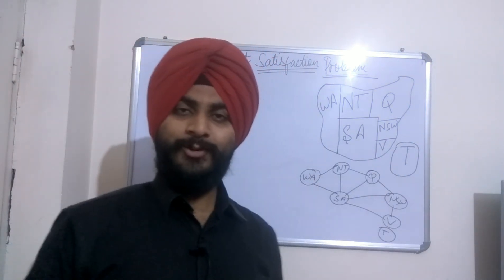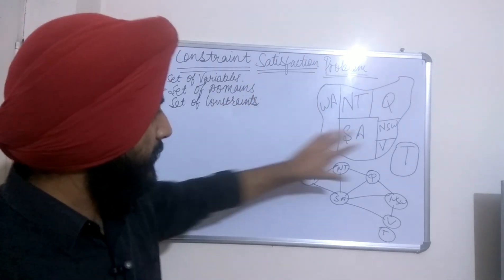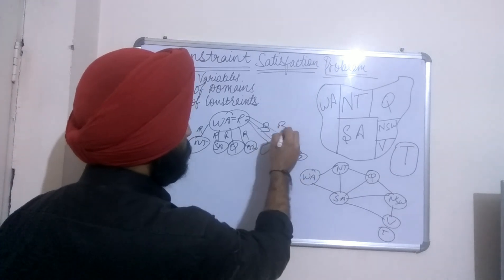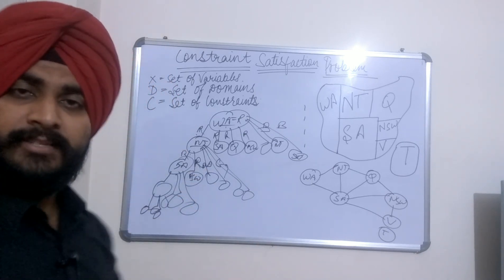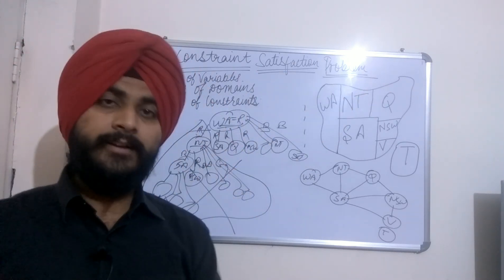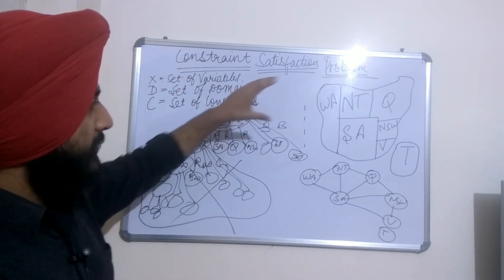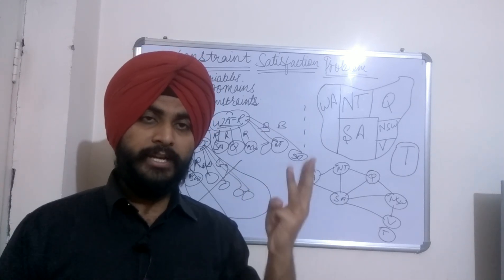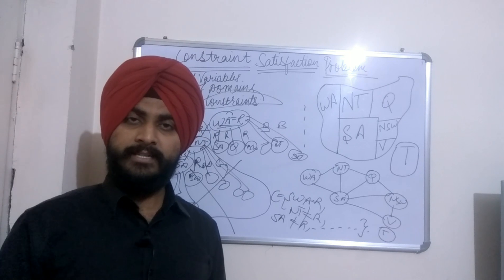Constraint Satisfaction Problem and Map Coloring || Artificial Intelligence || Lecture 1